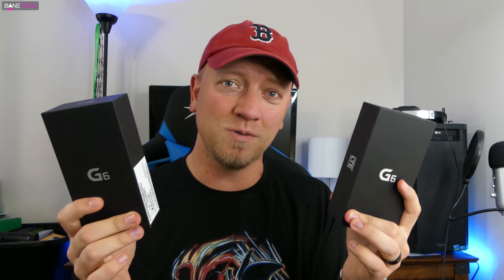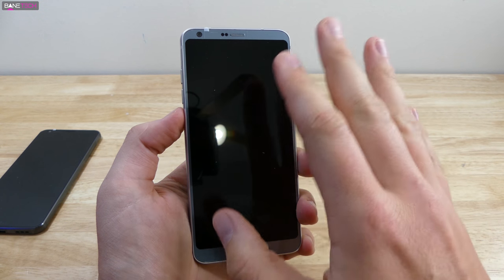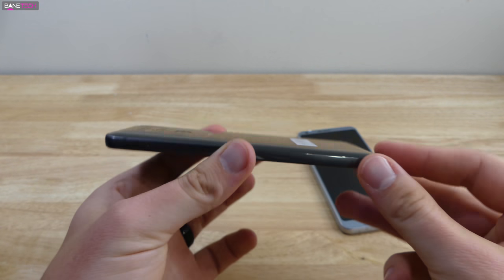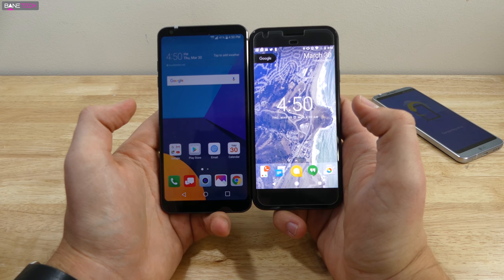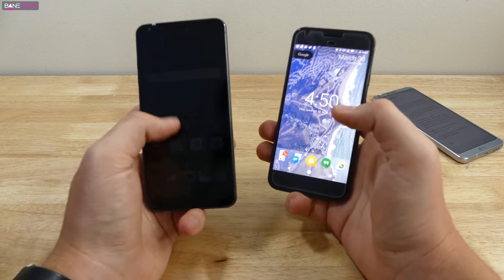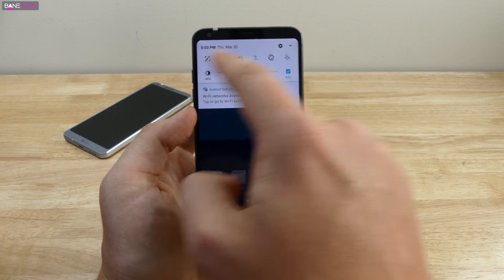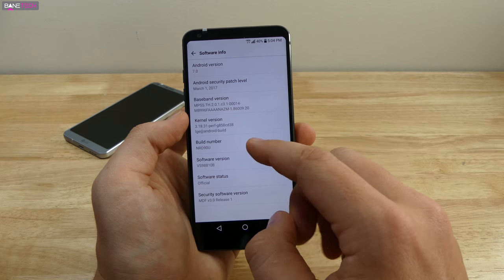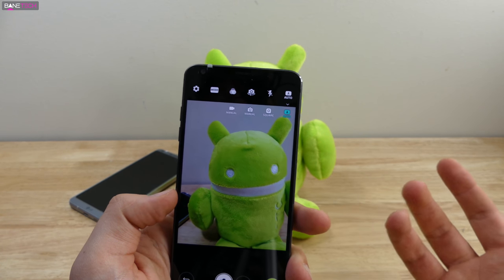LG G6 Black & Silver Unboxing - First Impressions - Size Comparisons!